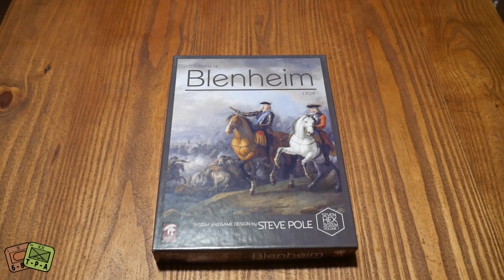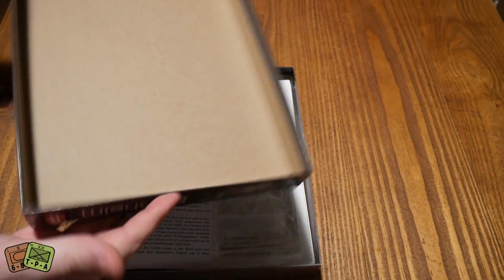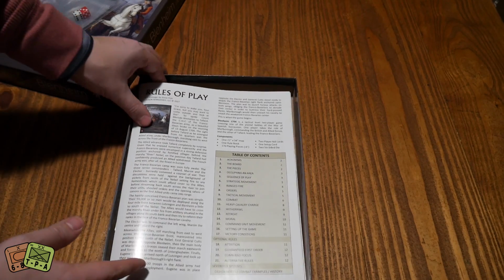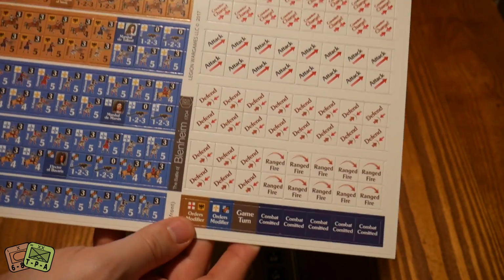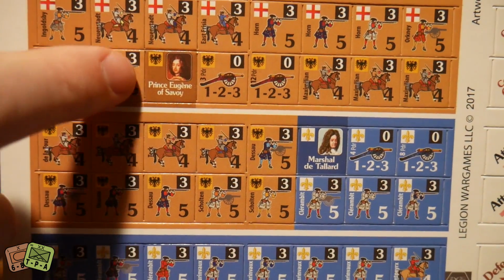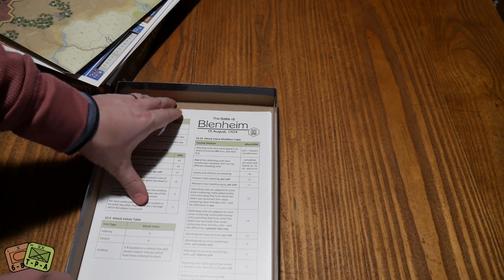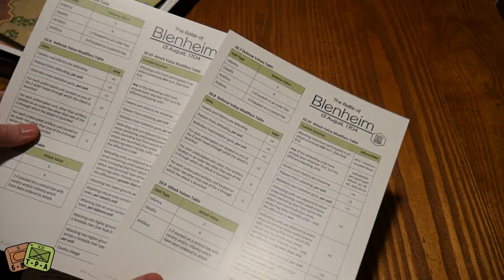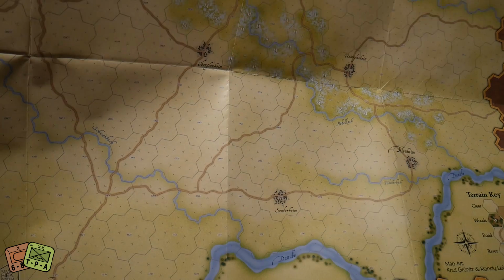Unboxing: The Battle of Blenheim 1704 from Legion Wargames - The Players' Aid